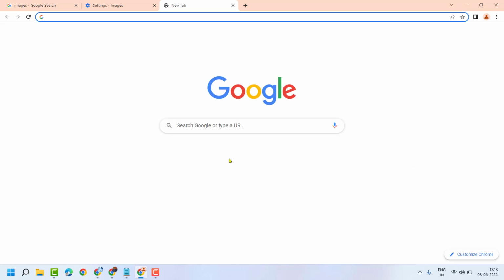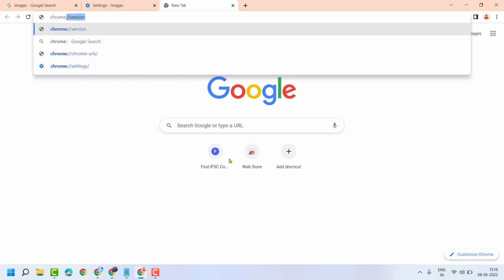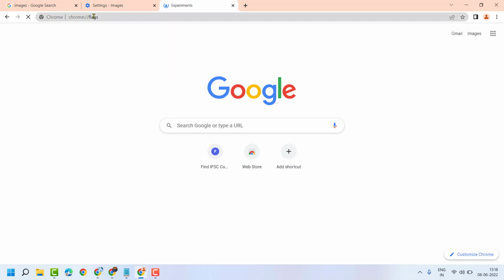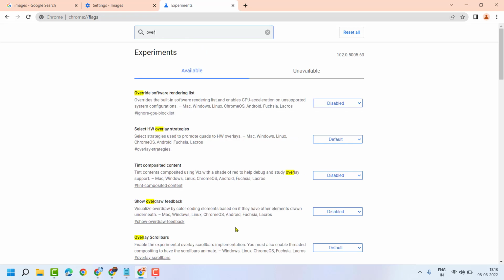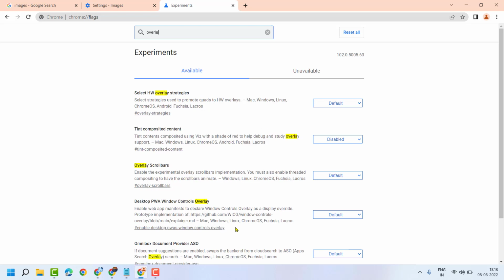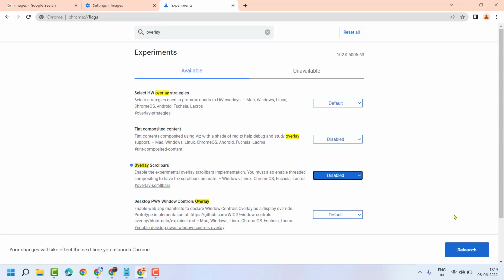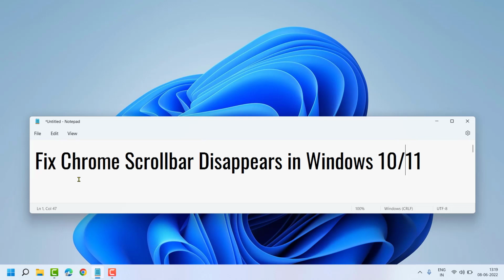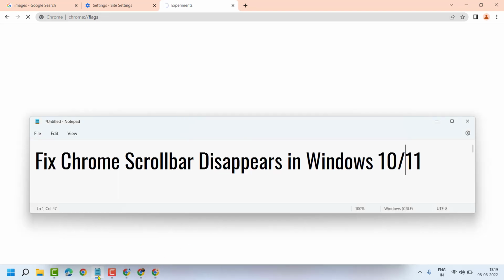Fix Chrome Scrollbar Disappears in Windows 10/11